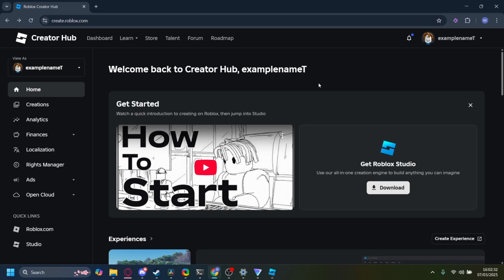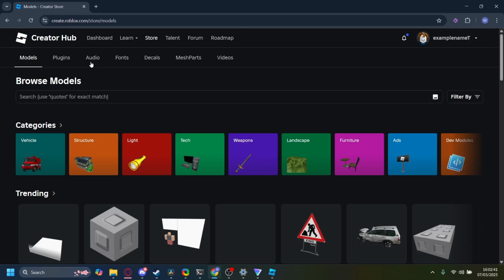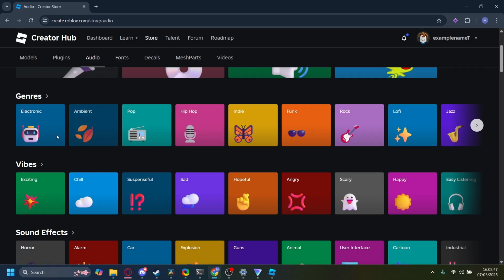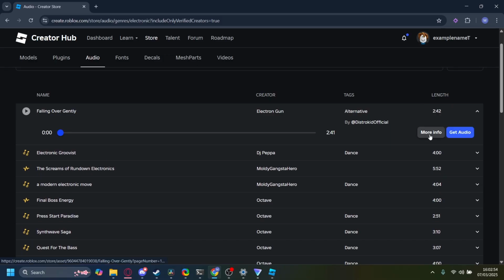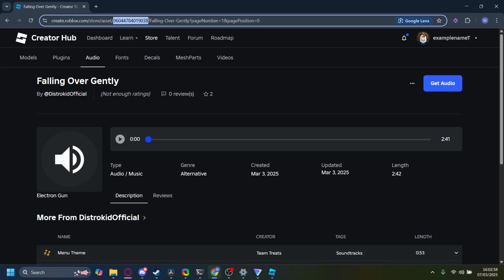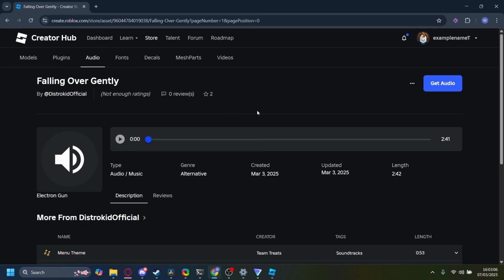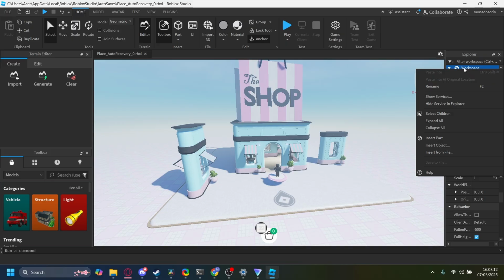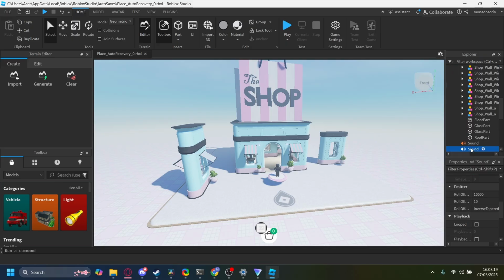How To Get Sound ID on Roblox 2025 🔊 | Full Guide for Music & SFX 🎮